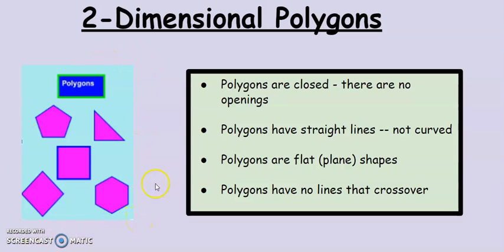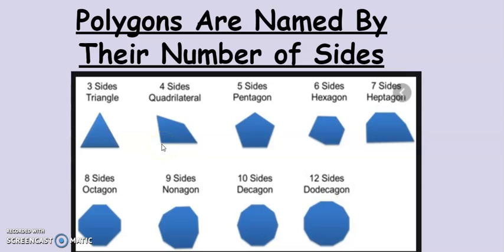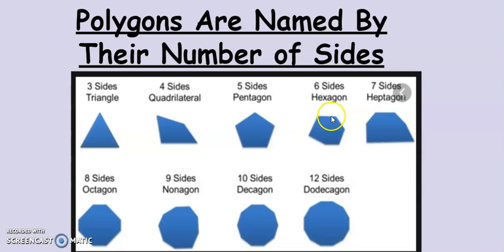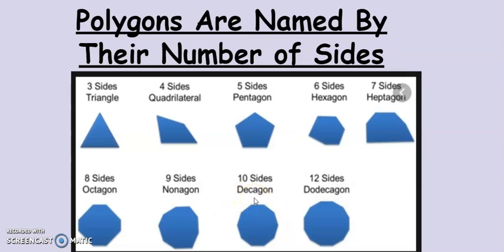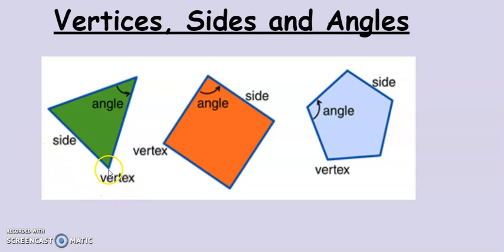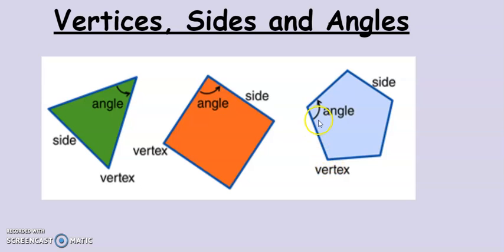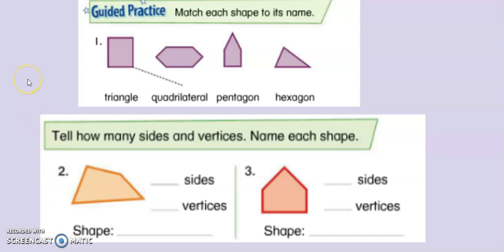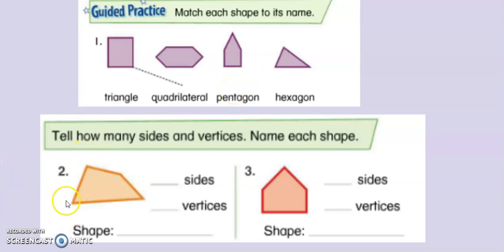Names of Polygons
Learn how you can tell if a shape is a polygon or not.